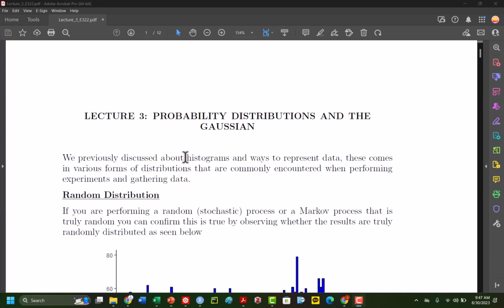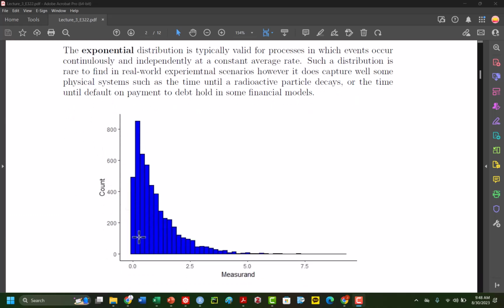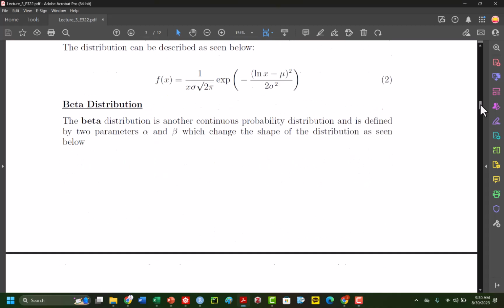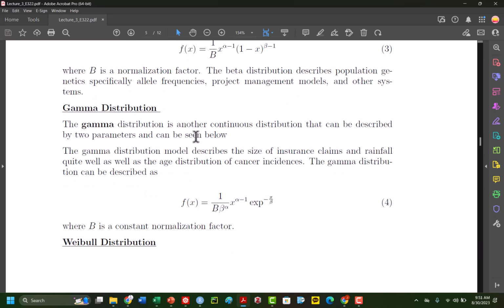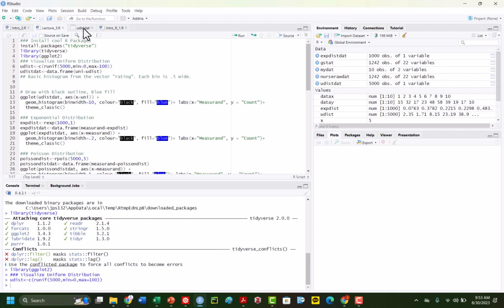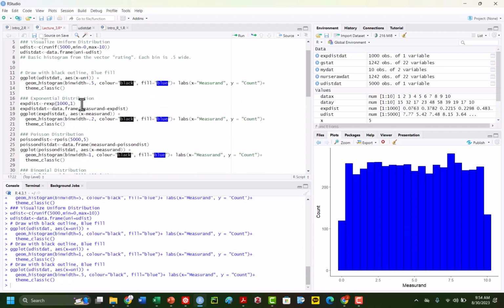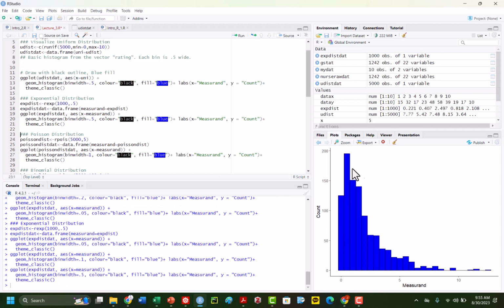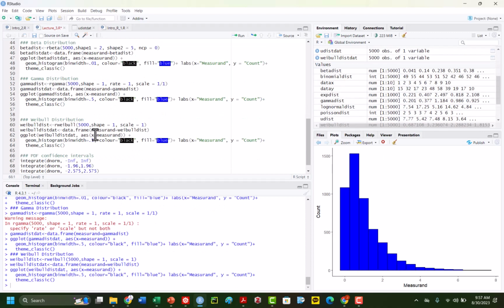Lecture 3: Histograms and Distributions